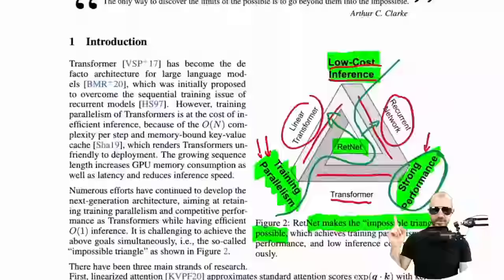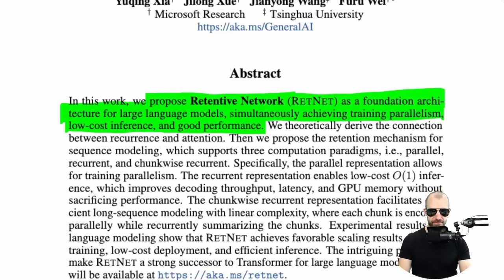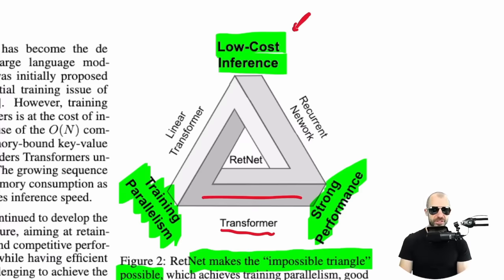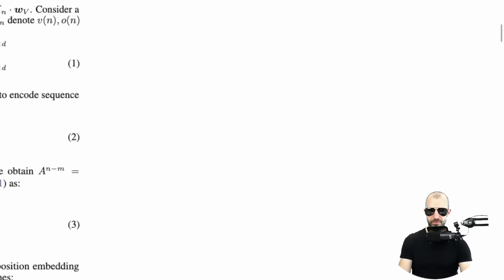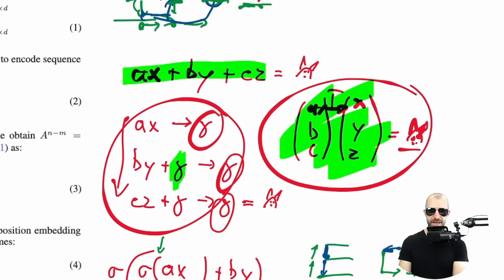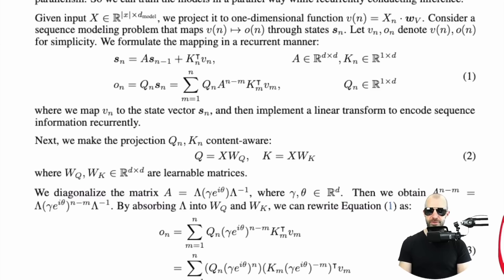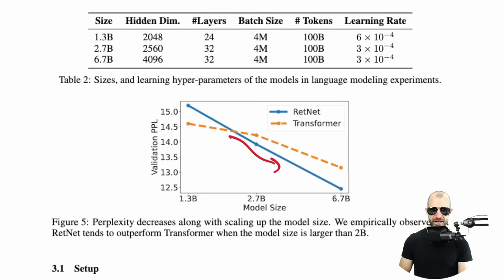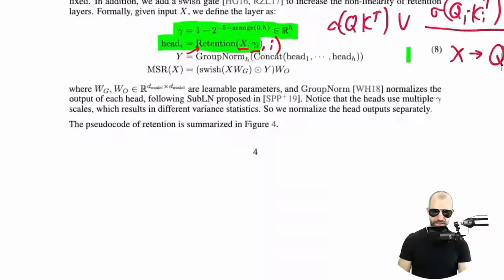Retentive Network: A Successor to Transformer for Large Language Models (Paper Explained)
Retention is an alternative to Attention in Transformers that can both be written in a parallel and in a recurrent fashion. This means the architecture achieves training parallelism while maintaining low-cost inference. Experiments in the paper look very promising.

OUTLINE:
0:00 - Intro
2:40 - The impossible triangle
6:55 - Parallel vs sequential
15:35 - Retention mechanism
21:00 - Chunkwise and multi-scale retention
24:10 - Comparison to other architectures
26:30 - Experimental evaluation

Abstract:
In this work, we propose Retentive Network (RetNet) as a foundation architecture for large language models, simultaneously achieving training parallelism, low-cost inference, and good performance. We theoretically derive the connection between recurrence and attention. Then we propose the retention mechanism for sequence modeling, which supports three computation paradigms, i.e., parallel, recurrent, and chunkwise recurrent. Specifically, the parallel representation allows for training parallelism. The recurrent representation enables low-cost O(1) inference, which improves decoding throughput, latency, and GPU memory without sacrificing performance. The chunkwise recurrent representation facilitates efficient long-sequence modeling with linear complexity, where each chunk is encoded parallelly while recurrently summarizing the chunks. Experimental results on language modeling show that RetNet achieves favorable scaling results, parallel training, low-cost deployment, and efficient inference. The intriguing properties make RetNet a strong successor to Transformer for large language models. Code will be available at this https URL.

Authors: Yutao Sun, Li Dong, Shaohan Huang, Shuming Ma, Yuqing Xia, Jilong Xue, Jianyong Wang, Furu Wei

Bitcoin (BTC): bc1q49lsw3q325tr58ygf8sudx2dqfguclvngvy2cq
Ethereum (ETH): 0x7ad3513E3B8f66799f507Aa7874b1B0eBC7F85e2
Litecoin (LTC): LQW2TRyKYetVC8WjFkhpPhtpbDM4Vw7r9m